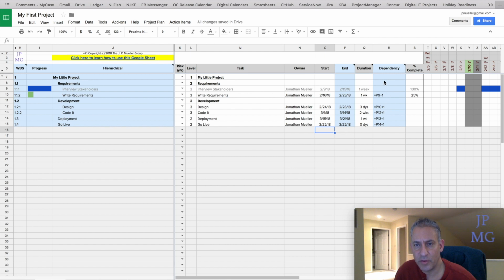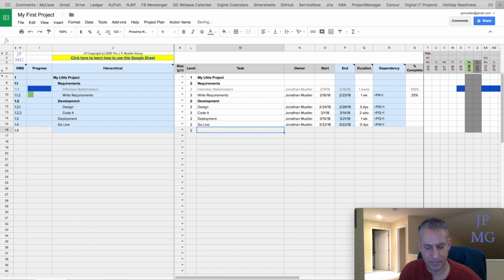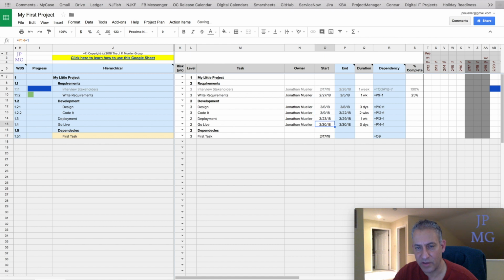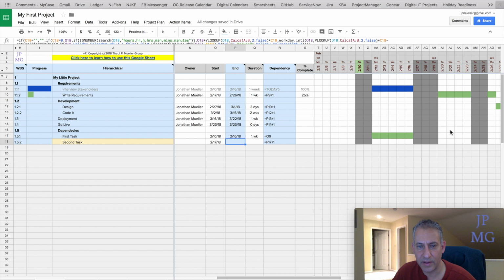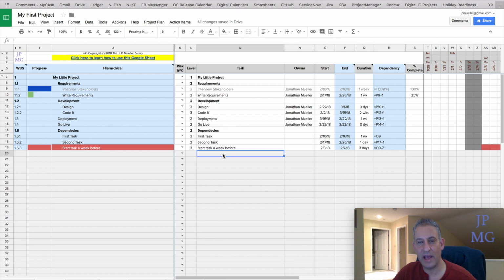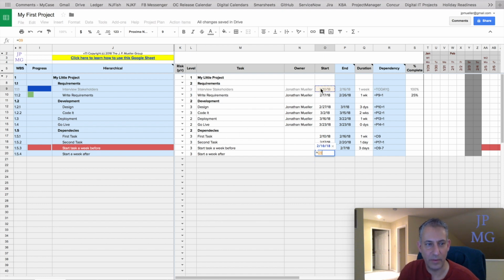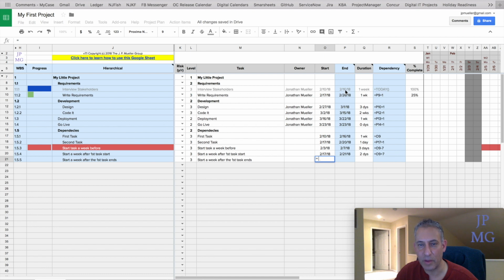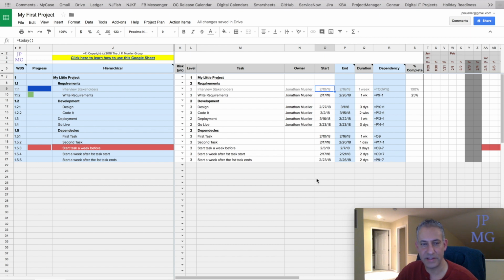03-Dependencies (JPMG Project Plan Template for Google Sheets)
This video will discuss how to make the timing of tasks dependent on other tasks.

- Linking to other tasks
- Basing it on today’s date
- Avoiding a dependent task from starting a nonworking day